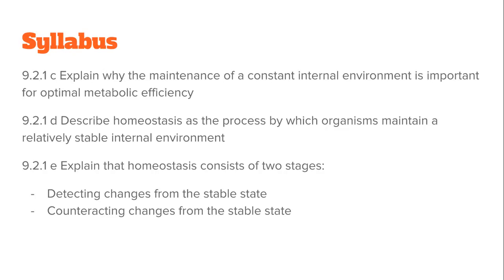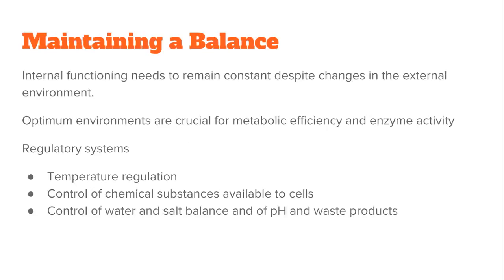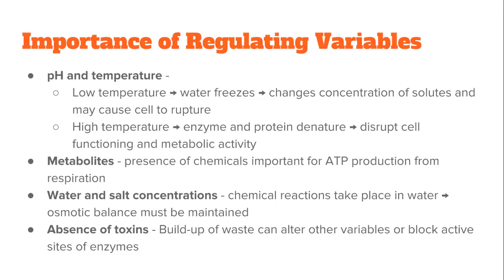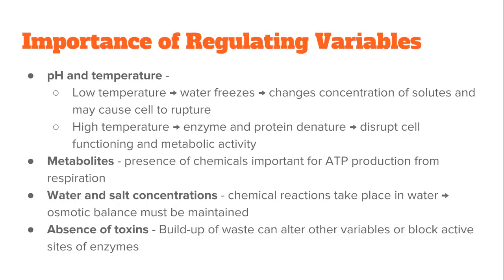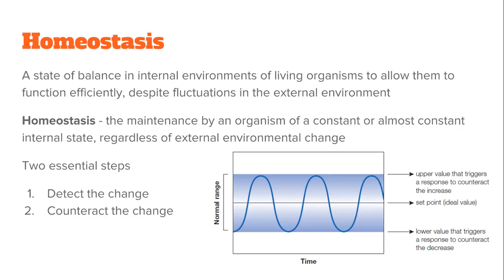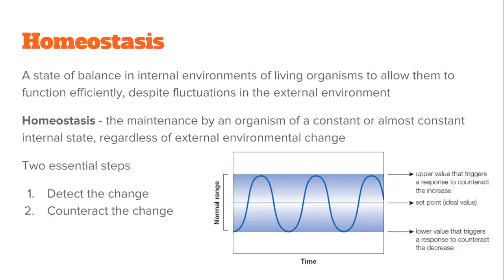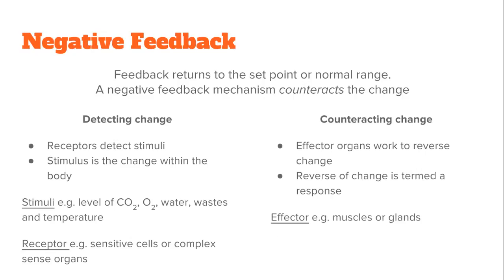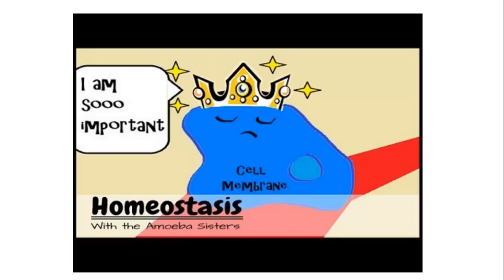2 Maintaining a Balance 9 2 1 c, d, e